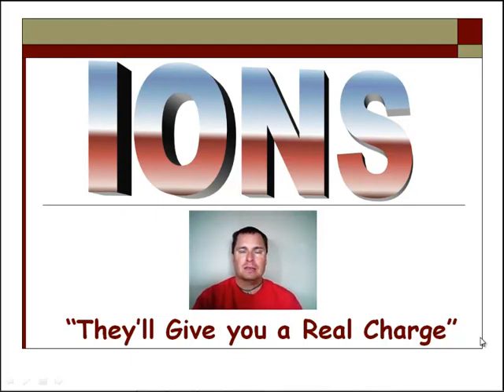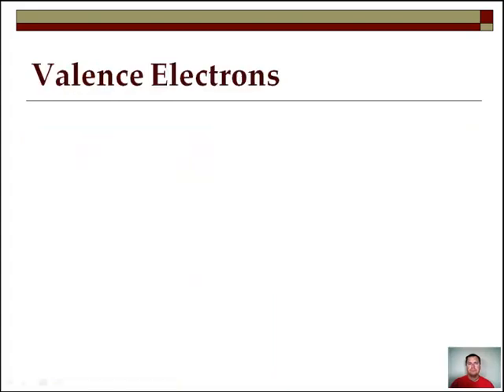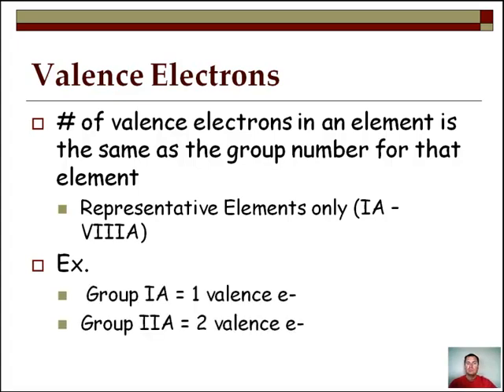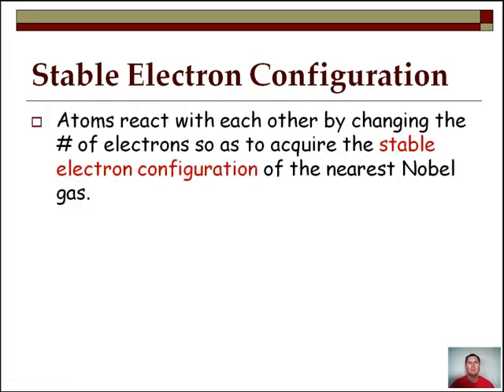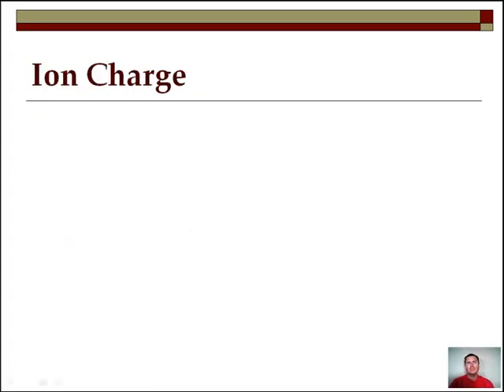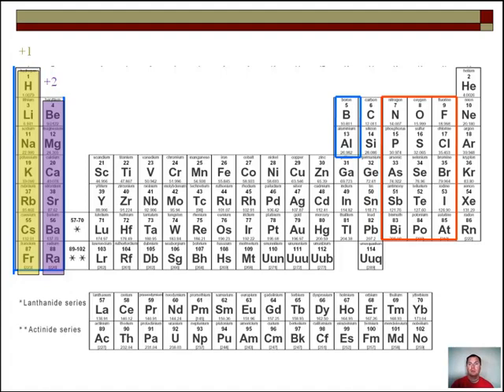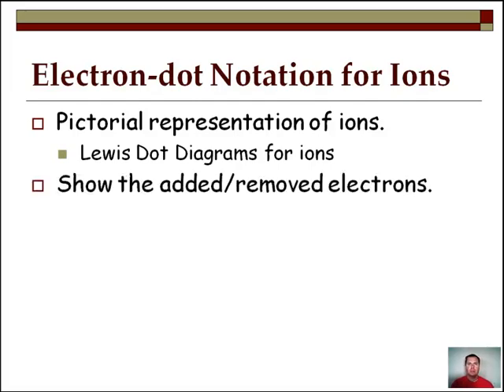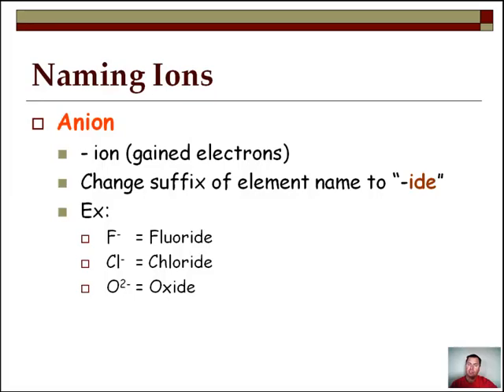3.1 Ions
Introduction to ions.  We will discuss the difference between cations and anions and how each is formed and named.